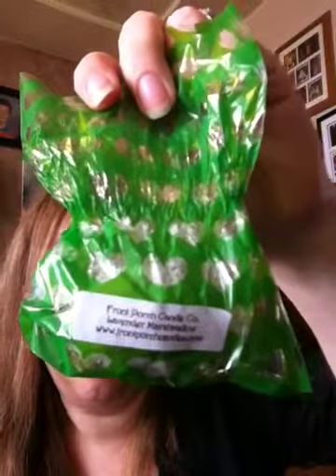Weekly Wax Workout #7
Will fill shortly